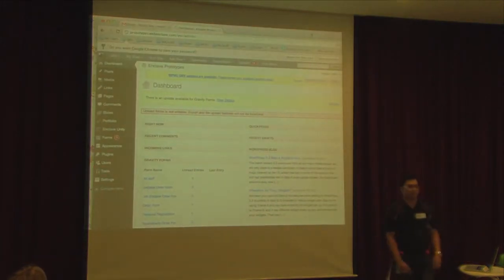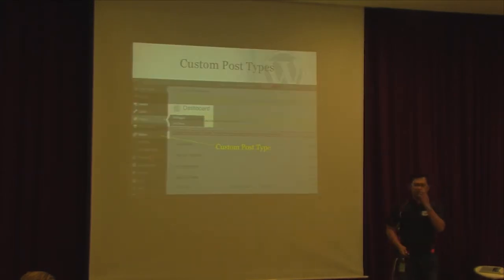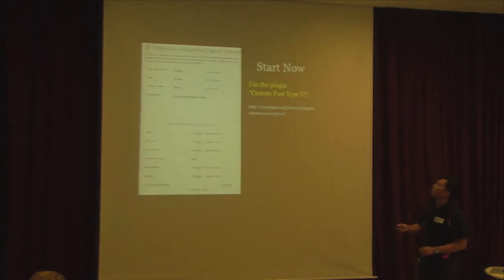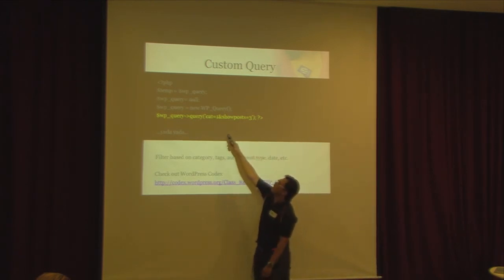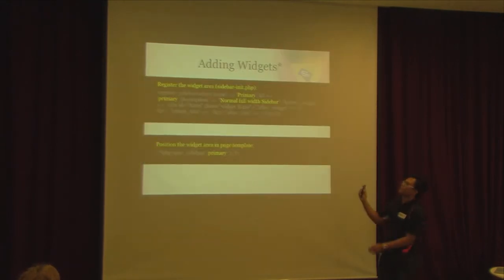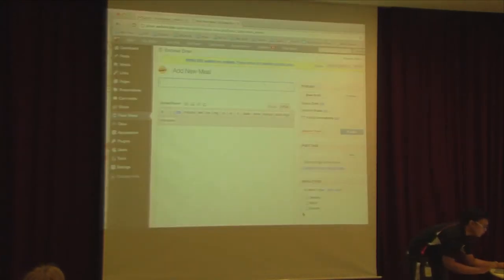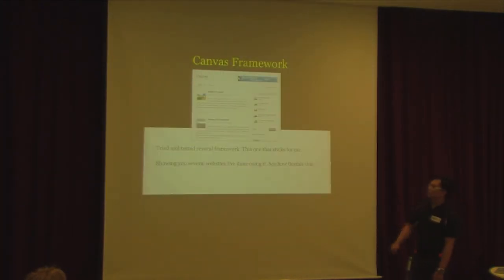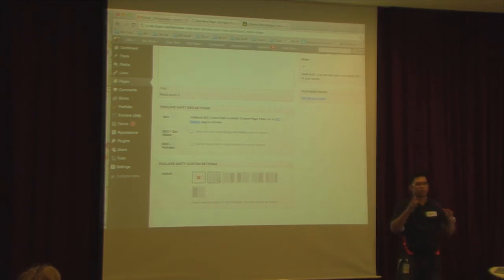Mohd Rafie - WordPress (Webcamp KL CMS Battle 2011)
Relentless dreamer. Fearless optimist. WordPress Web Designer/Developer, Gravity Forms, Project/Product Manager and Author (wanna-be).